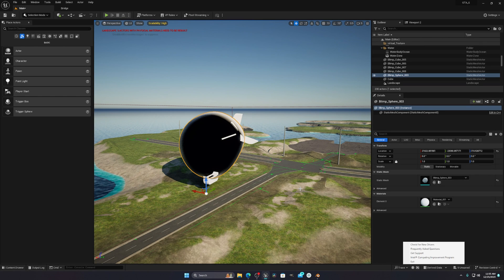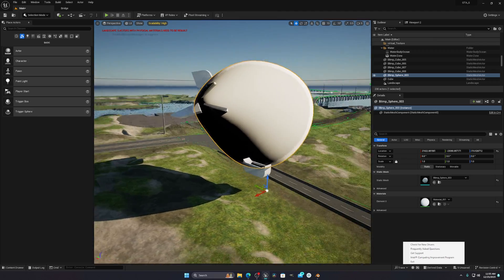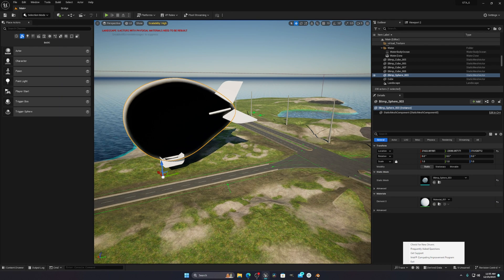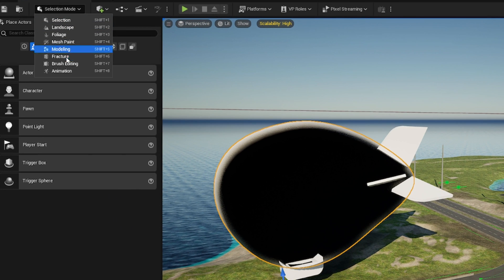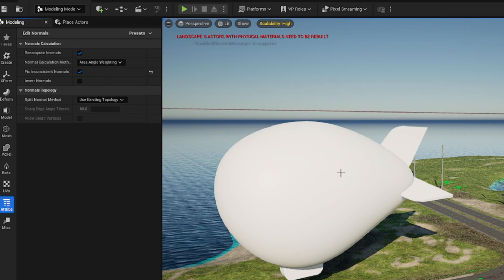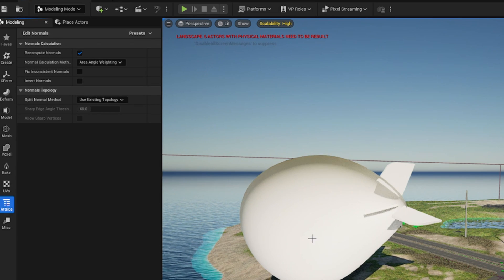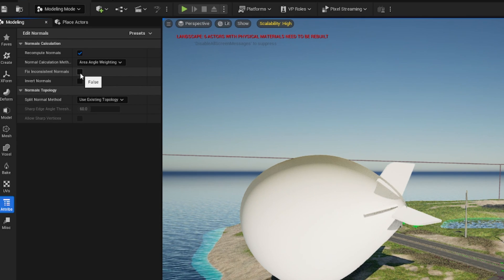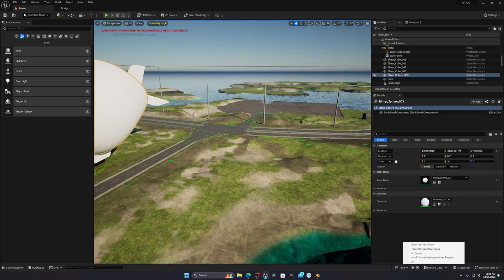Fix This Mesh Problem In Unreal Engine 5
"Solving the Unreal Engine black mesh problem has never been easier! 🛠️ Dive into effective solutions and troubleshooting techniques on fixing black mesh issues in Unreal Engine. Enhance your game development experience with practical tips and step-by-step guides to ensure your projects shine flawlessly. Say goodbye to black mesh glitches and hello to seamless Unreal Engine creations! 🚀 "